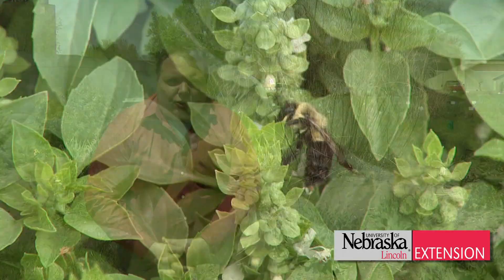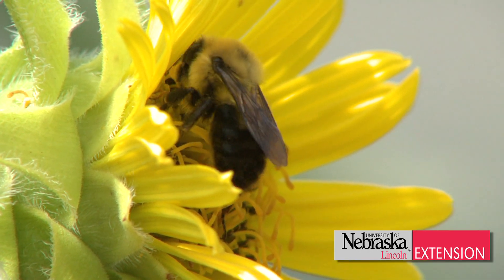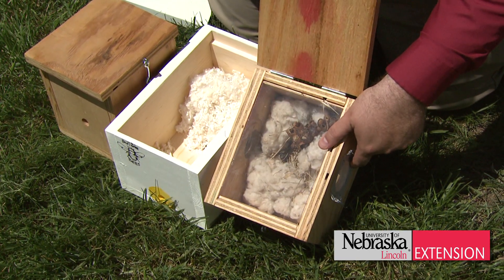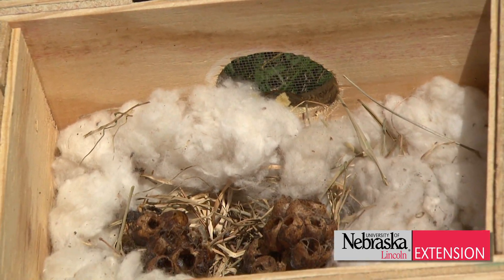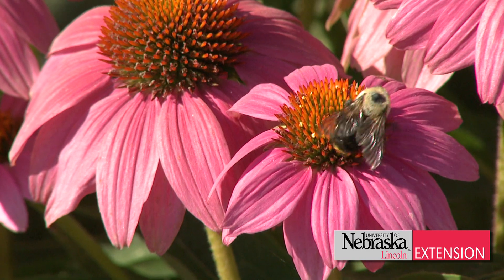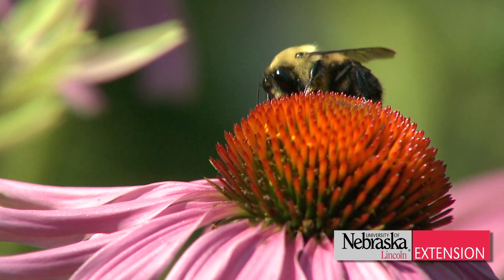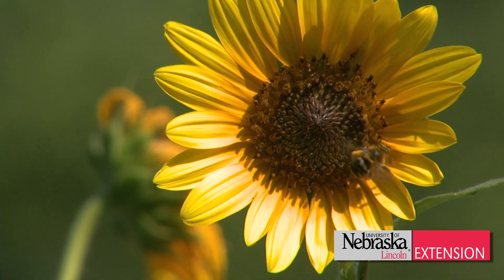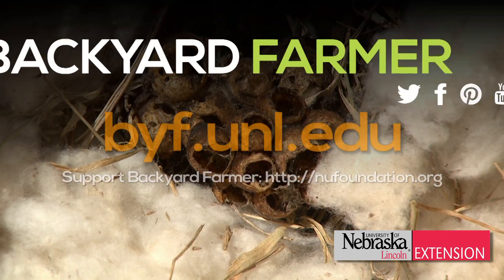Bumblebees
UNL Entomology Assistant Professor Doug Golick talks about building a Bumblebee domicile.